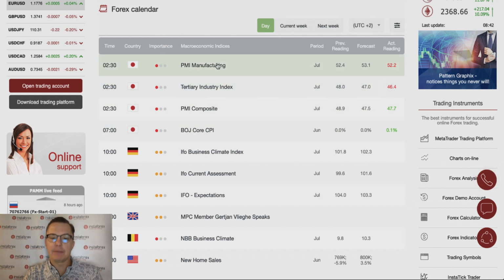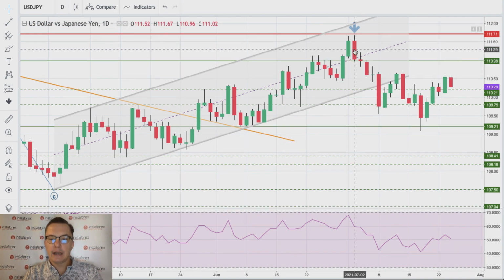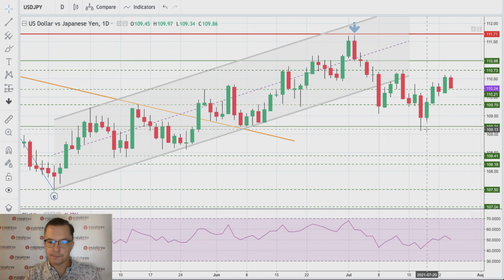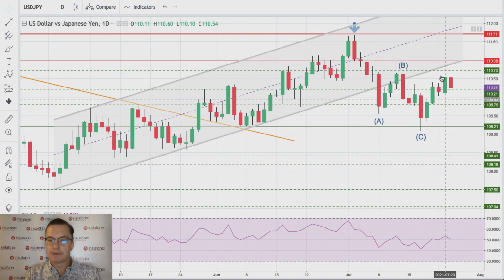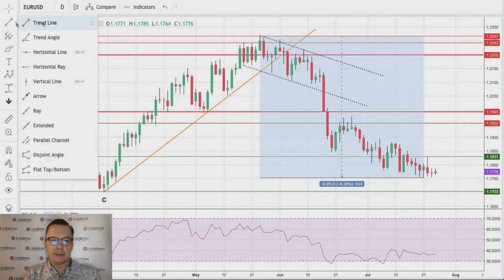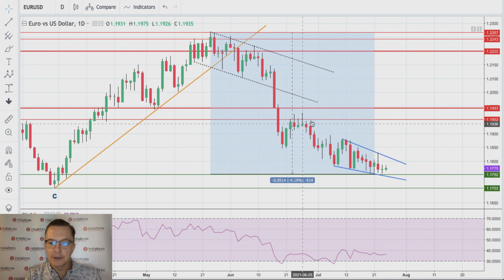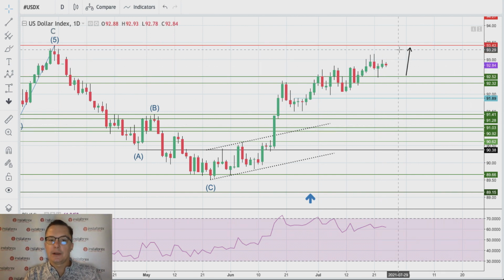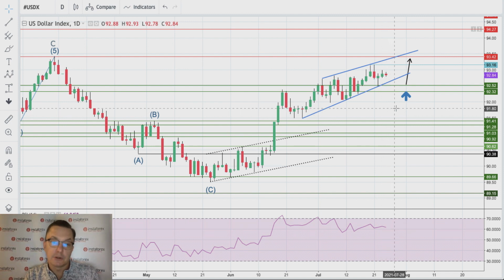Forex forecast 07/26/2021 on USD/JPY, EUR/USD and USDX from Sebastian Seliga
00:15 Today’s trading calender: Japan PMI, BOJ Core CPI,  Germany IFO’s data,  US Home Sales, etc.
02:00 USD/JPY
06:17  EUR/USD
09:26 USDX